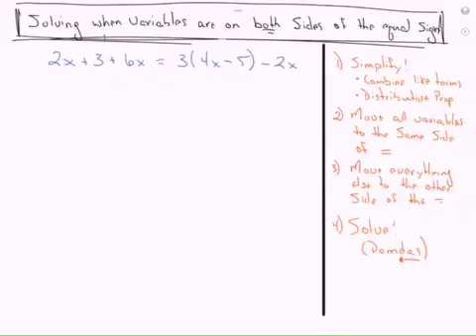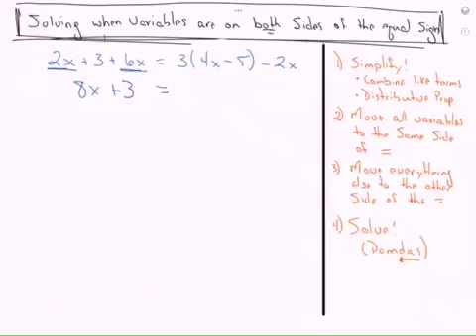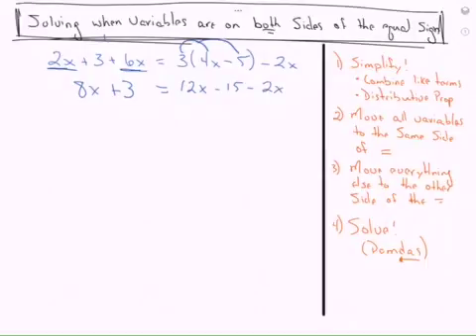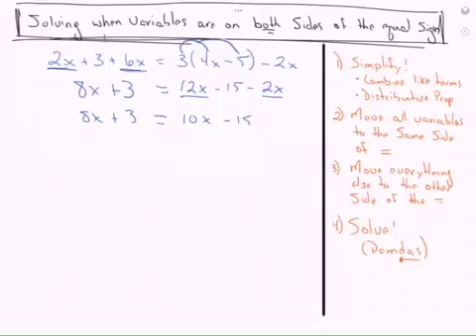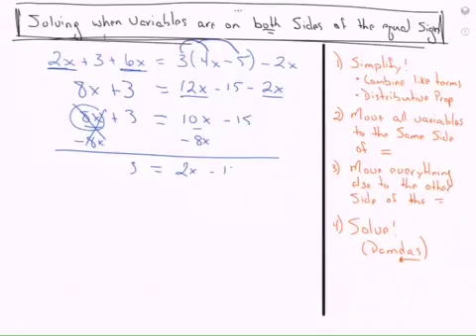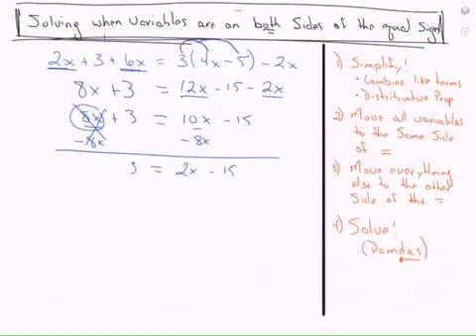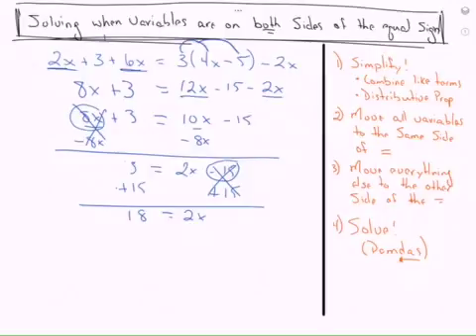Multistep Equations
Example of how to solve Multistep equations when you have variables on both sides of the equation